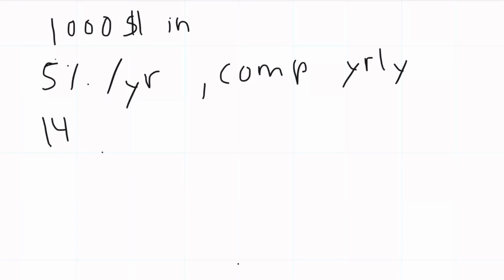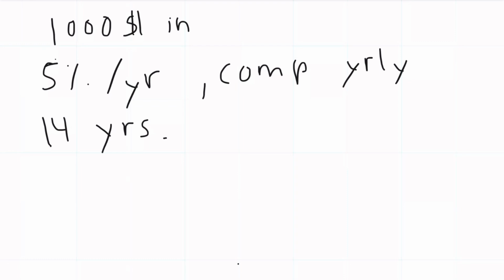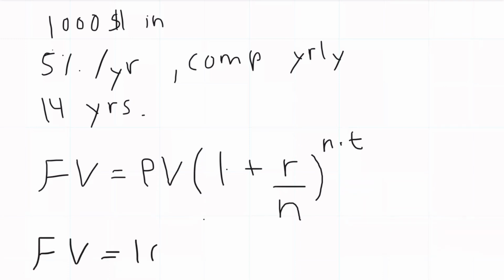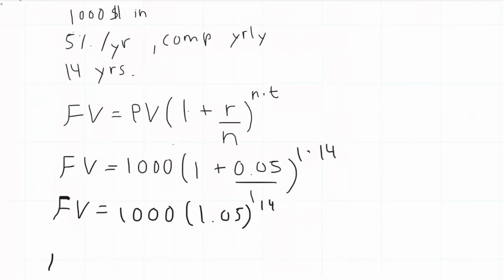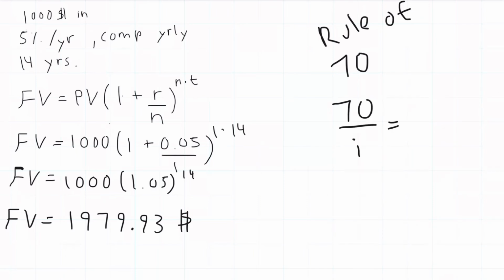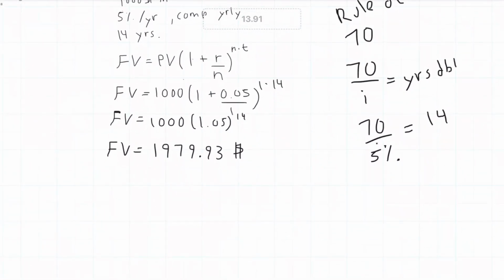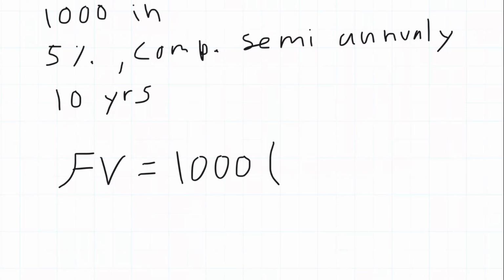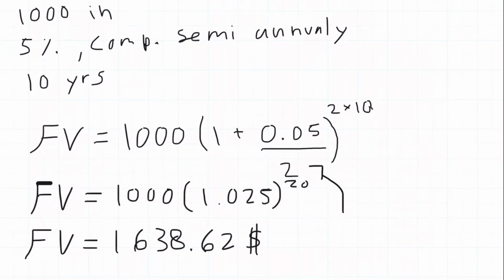Mastering Time Value of Money: Future Value Calculations Explained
Description:
In this video, we dive deep into the concept of the Time Value of Money (TVM) and show you how to calculate the future value of invested capital with a given rate of return. Whether you’re a high school student, a finance enthusiast, or just looking to brush up on your math skills, this tutorial has you covered. We’ll walk through the key equations, break down complex problems, and provide step-by-step solutions to help you understand and apply these concepts with confidence.

🔍 Topics Covered:

 • Introduction to the Time Value of Money
 • Future Value (FV) Formula
 • Step-by-Step Problem Solving
 • Real-World Applications

Looking for more personalized help? to learn more about my tutoring services. Whether online or in-person, I’m here to help you succeed in math, physics, calculus, and statistics!